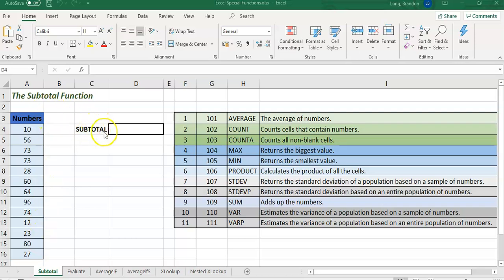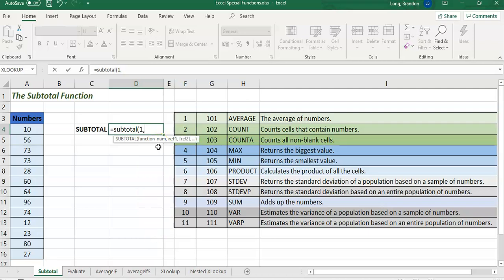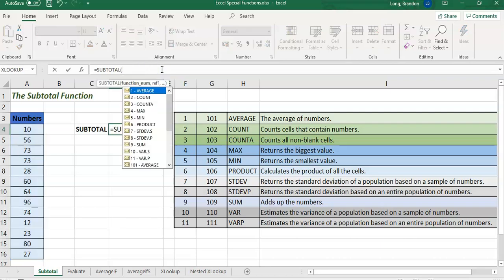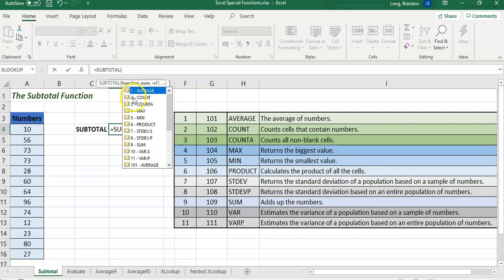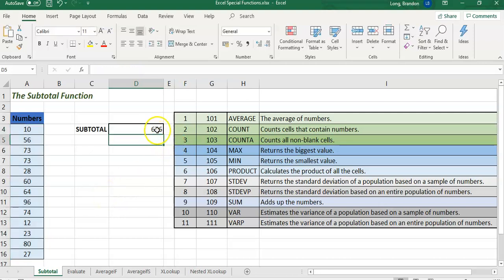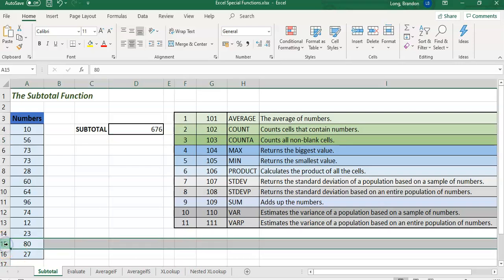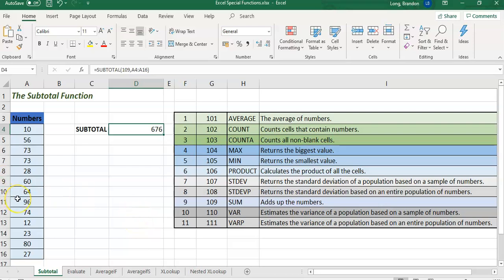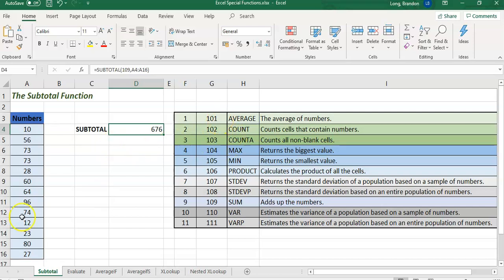MS Excel | Subtotal function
This video covers the Subtotal function and how to use it in Excel.